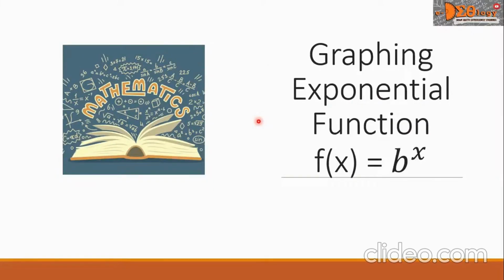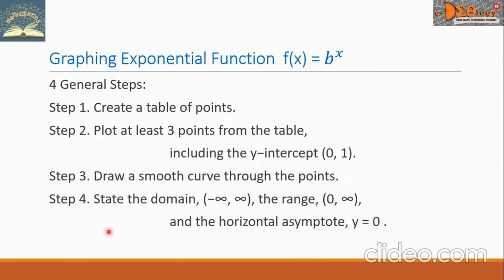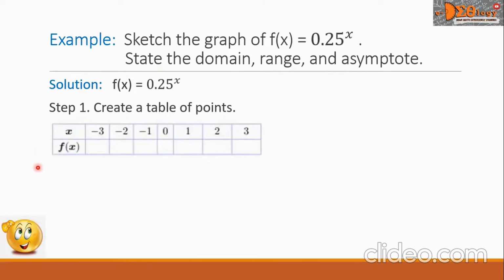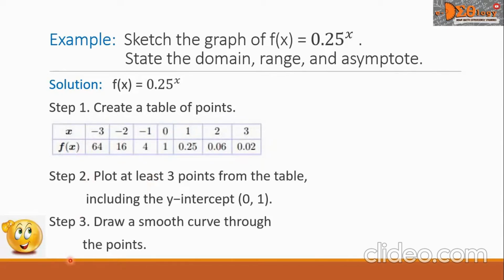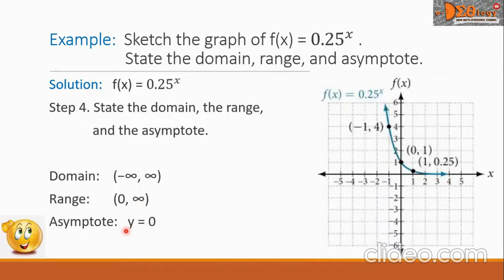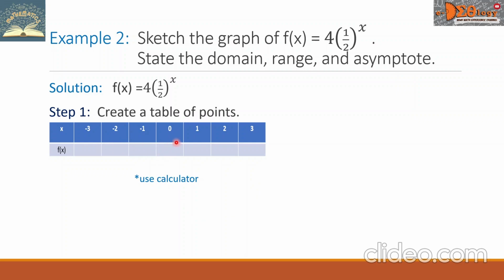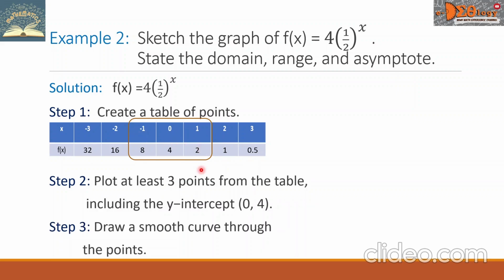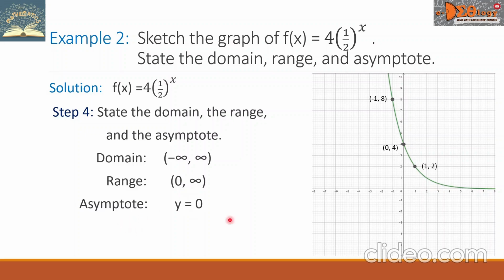Graphing Exponential Functions